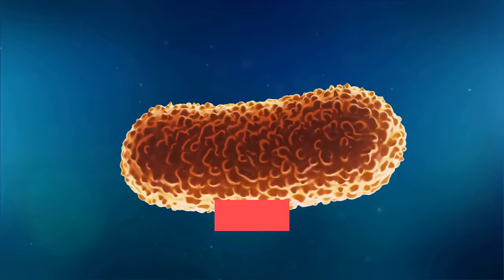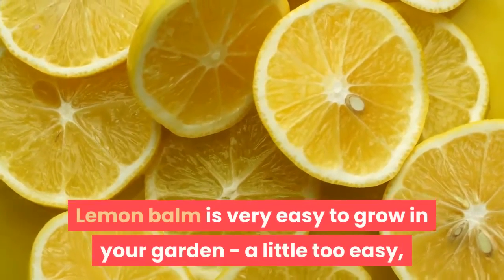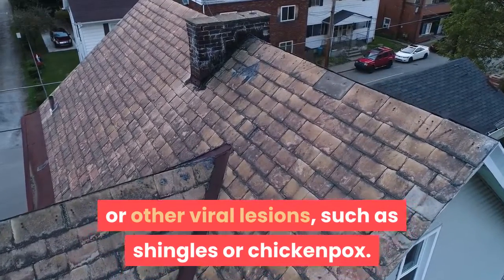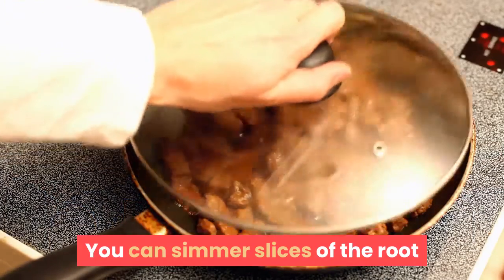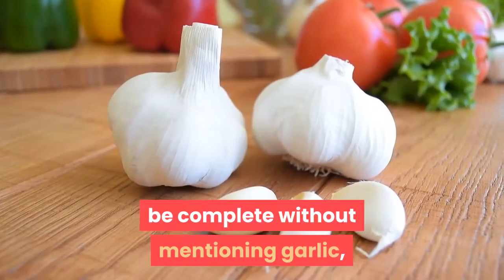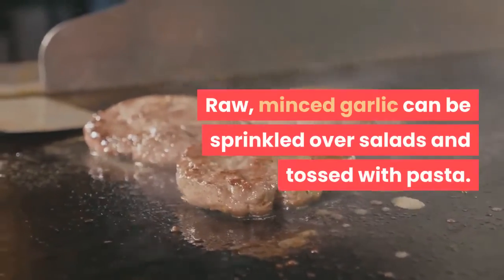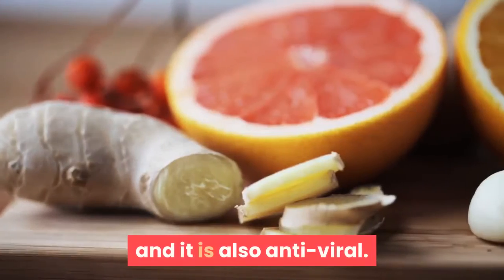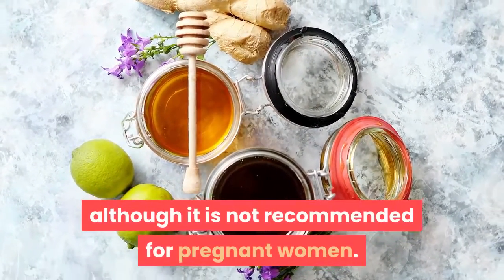Antiviral Herbs How To Boost Immune System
This video is about antiviral herbs and how they boost our immune system . We will learn about  the various antiviral herbs and how they help out immune system thrive.

The interesting and good thing about this antiviral hens is that certain of them do have antiviral action , and many of this are widely available. We will be exploiting all in this video.

These videos are meant to show you ways by which natural remedies can help heal ailments however they come. i will do my best to make videos that describe treatments that can help the body. My main focus on this channel is exploring and showing ways by which ailments can be treated naturally and also ways by which the body in general can be free of diseases n remain healthy and strong Let's fight this together. i believe you have the strength to overcome whatever you may be struggling with at this specific moment in time. Never give up. Never surrender. Stay strong. KEEP BEING YOU ??? FACEBOOK FACEBOOK TWITTER

This video is about the various anti viral herbs and how they help protect our immune system.